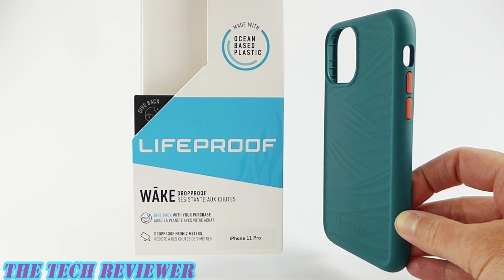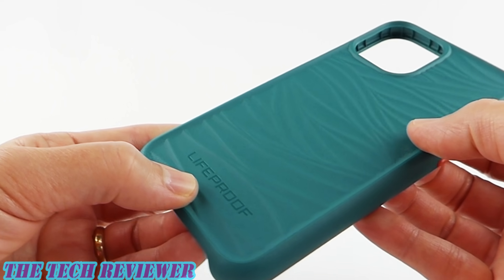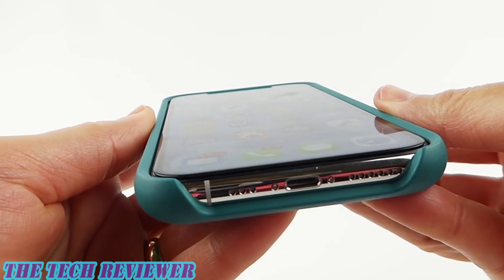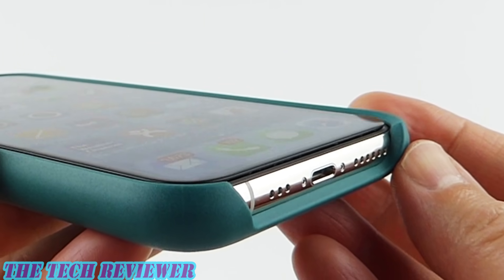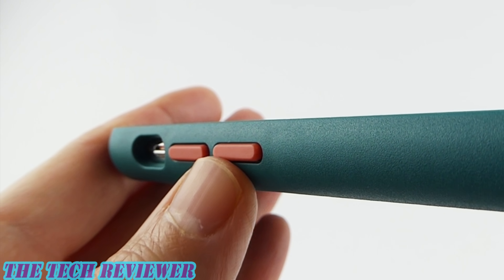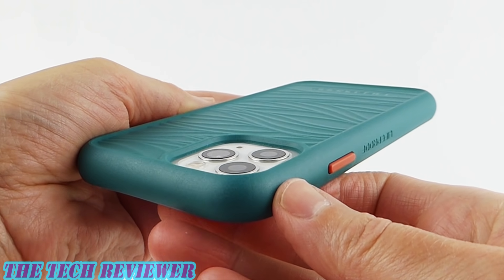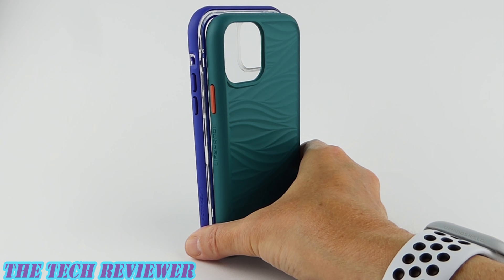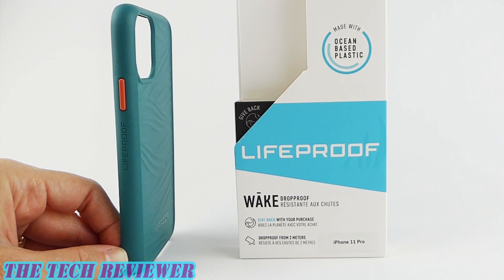WAKE for iPhone 11 Pro--LifeProof’s Slimmest, Lightest Case Protects your Phone…and the Planet!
Made from recycled ocean-based plastics, the all-new WAKE case offers the same 2 meter drop protection you get with all LifeProof cases, but in a much slimmer and lighter form factor. It is a one piece case, making it easy to install and remove and it is made of a tough textured plastic that is scratch and fingerprint resistant. It doesn’t provide any waterproof protection or port protection, but if all you need for your new phone is excellent drop protection and an eco friendly pedigree, the WAKE may be the case for you! Plus, when you upgrade to a new phone, you can recycle your WAKE case with LifeProof’s LifeCycle program. You may have to pay postage to send it in, but the feel good factor of keeping your old phone case out of the landfill is worth it :)

Pros:
* Two meter (6.6 ft) of drop protection

* Much lighter weight than other LifeProof cases. Dimensions are significantly smaller as well.

* Tight, secure fit on the phone

* Textured plastic is attractive, and resistant to scratches and fingerprints

* High protective lip around the back camera

* Medium protective lip around the screen

* Excellent buttons—very clicky and responsive

* One dollar of your WAKE purchase will be donated to your choice of one of the water conscious non-profit organizations that LifeProof supports

Cons:
* Much less protection for port openings. Bottom of the phone is mostly uncovered, except for the corner areas.

With an MSRP of $39.99, the WAKE is available directly from LifeProof as well as from other retailers and it comes in three color options: Black, Down Under (green with orange accents) and Neptune (blue with green accents). Many thanks to the kind folks at LifeProof for sending me out these samples to review.